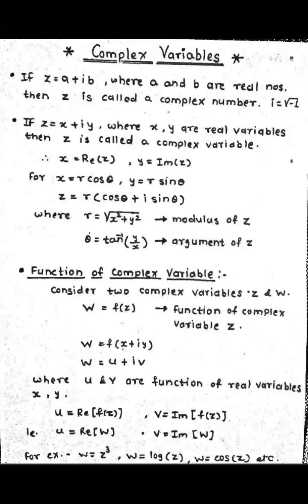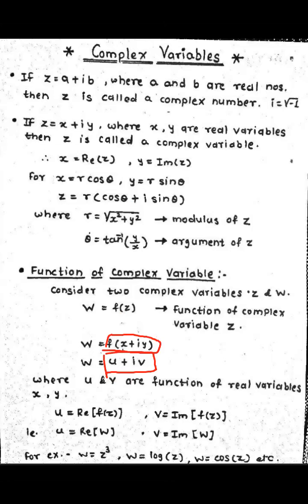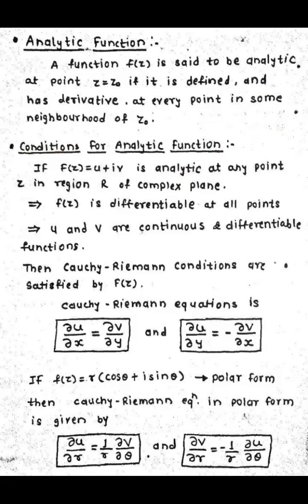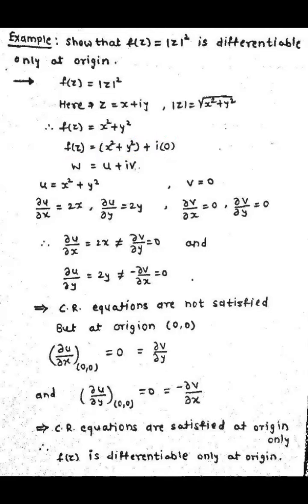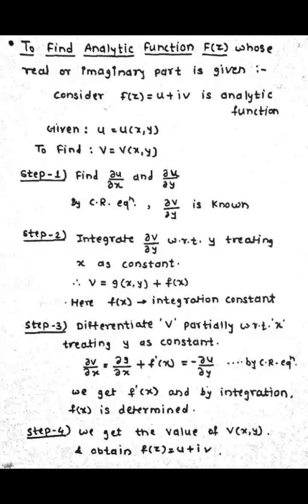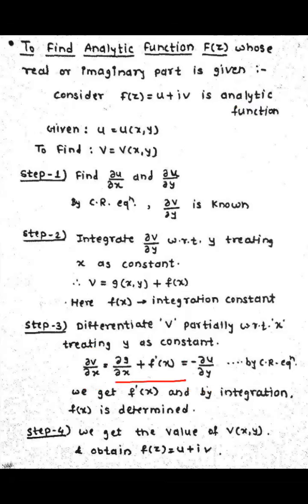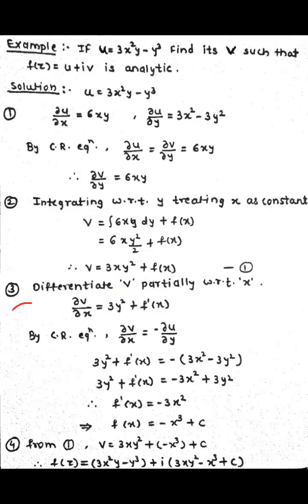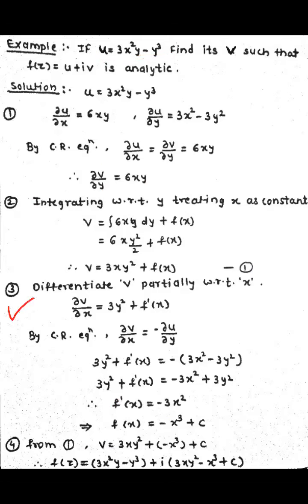Complex Variables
This video covered a topic of Analytic Function and Finding Analytic function - Prof.P.S.Shahir